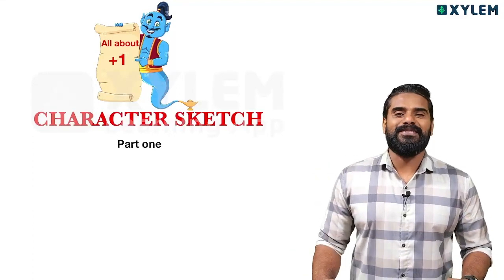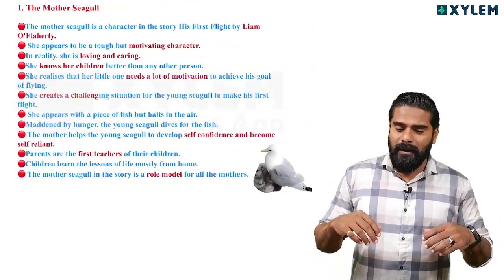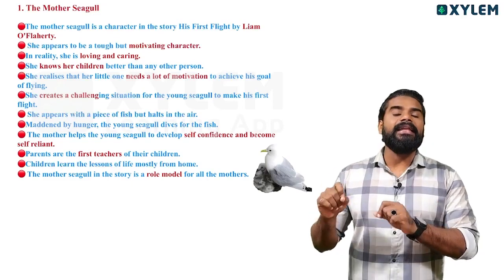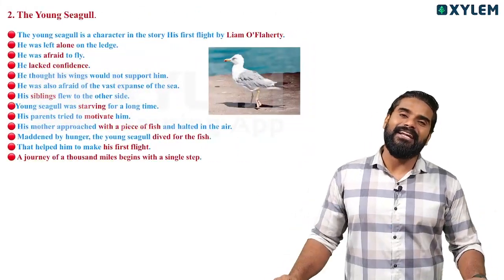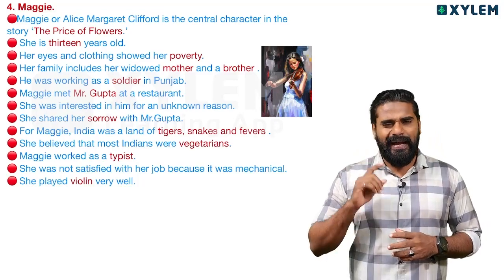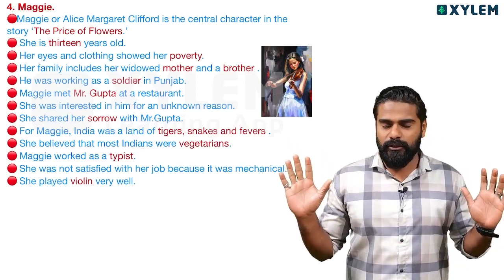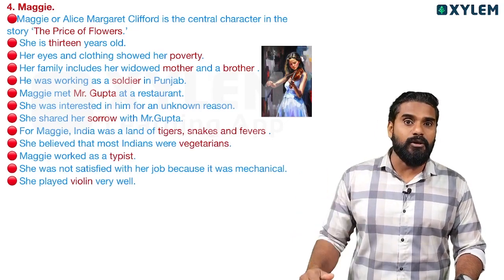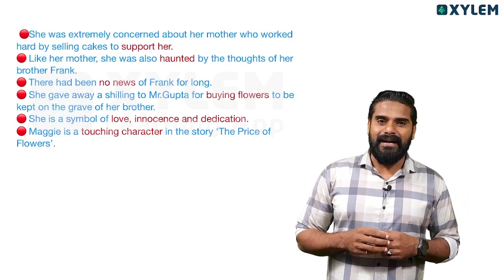Plus One English Improvement Exam - Character Sketches അറിയേണ്ടതെല്ലാം - Part 1 | Xylem Plus Two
👋HELLO LEARNERS!!
  Welcome to Xylem Plus Two Channel! This educational platform aims to provide quality +2 science classes to students aspiring to excel in their academic journey. Led by Xylem, an experienced and knowledgeable educator, this channel is designed to assist students in gaining a comprehensive understanding of various science subjects.
At Xylem plus two youtube channel, we understand the challenges faced by students as they navigate through their +2 years. With the increasing competition and evolving curriculum, it is crucial for students to have a strong foundation in science subjects. Whether you are studying physics, chemistry, biology, or mathematics, our channel offers a wide range of educational videos that cover essential topics in a systematic and engaging manner.
Under the guidance of Xylem, a highly qualified teacher with years of experience in teaching +2 science, our channel provides students with a unique learning experience. Xylem's teaching methods are characterized by clarity, simplicity, and a passion for facilitating students' understanding. Through his interactive teaching style, Xylem ensures that students not only grasp complex concepts but also develop critical thinking and problem-solving skills.
Our videos and lives are meticulously curated to meet the specific needs of +2 students. Each video and live focuses on a particular topic and addresses it comprehensively, ensuring that students receive a thorough understanding of the subject matter. Additionally, we provide examples and practical applications to help students connect theoretical knowledge with real-life scenarios.
  So, whether you are an aspiring scientist, engineer, doctor, or have a general interest in science, Plus Two YouTube Channel is the perfect platform to enhance your knowledge and excel in your academic pursuits. Join us today and embark on a journey of intellectual growth and academic success!
Also, make sure to share our content with your fellow students and classmates who may benefit from our educational resources. Thank you for choosing the Xylem plus-two channel.